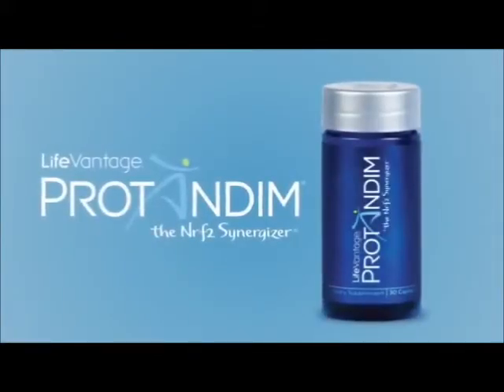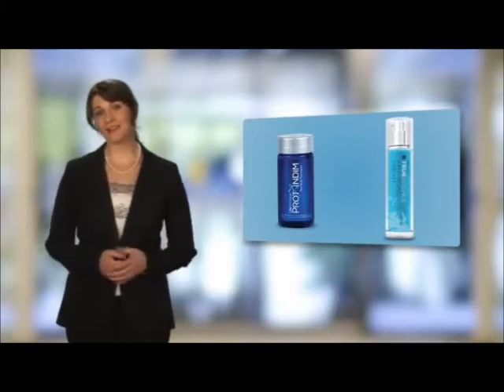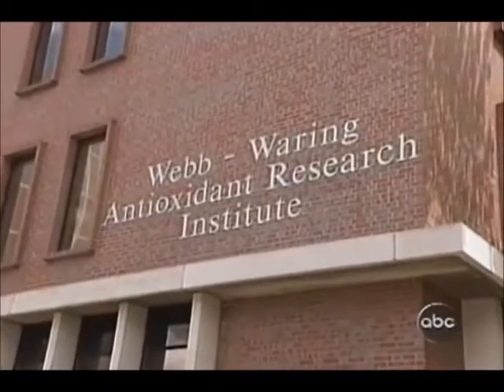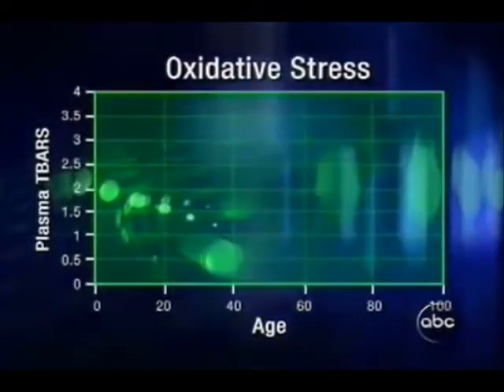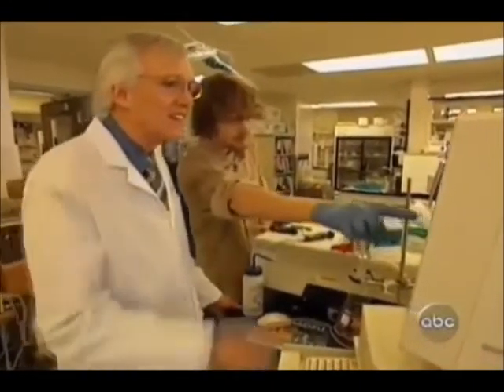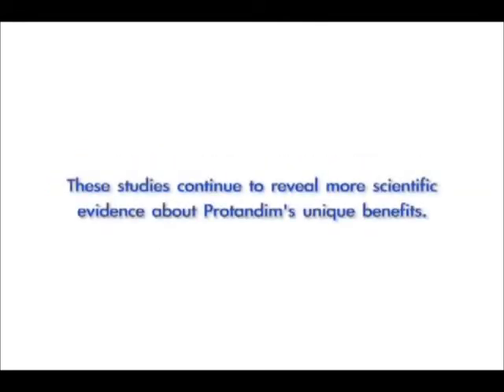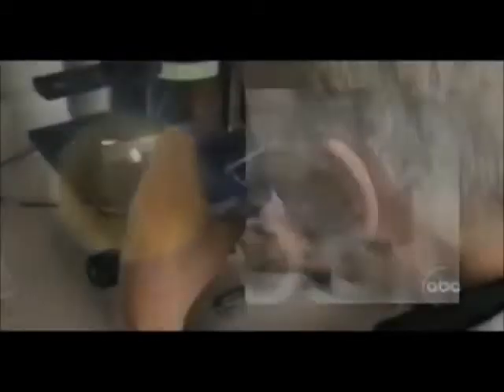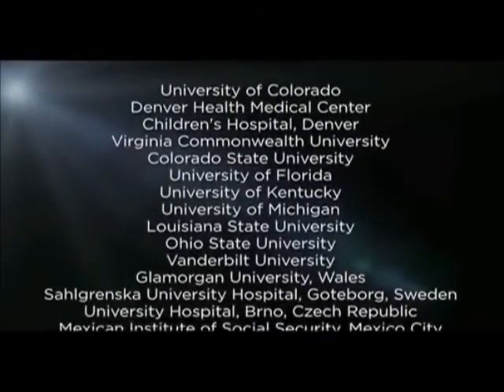New Protandim Anti-aging supplement Overview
Protandim turns back the clock on aging in a way that has never been possible before. A patented combination of herbs creates a powerful synergy that can change the way your body ages at the cellular level.
Oxidative stress, generated through the process of living life (eating, sleeping, breathing, exercising), is inevitable for everyone. But LifeVantage has the solution: Protandim, the Nrf2 Synergizer®, the most important dietary supplement of our time.